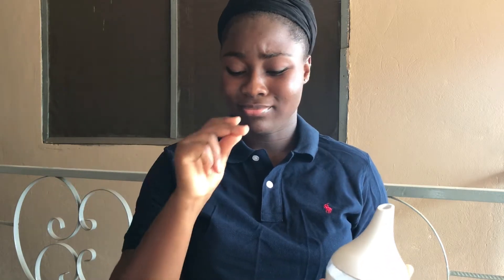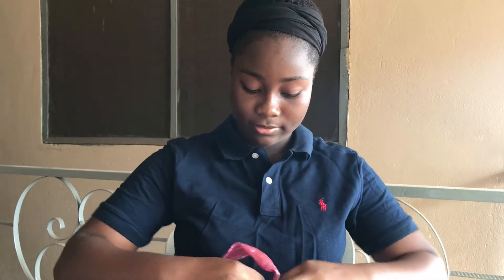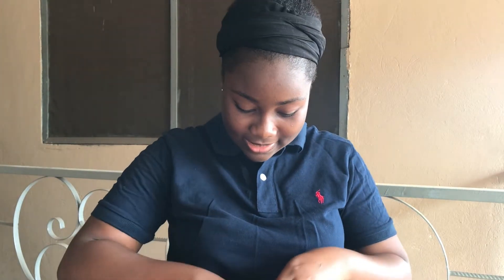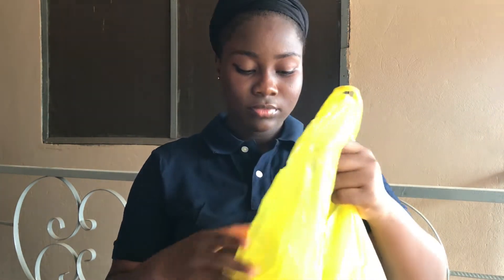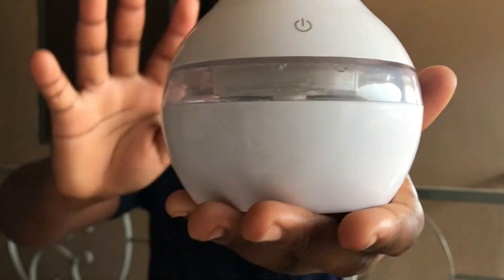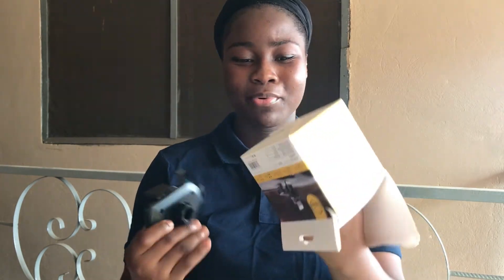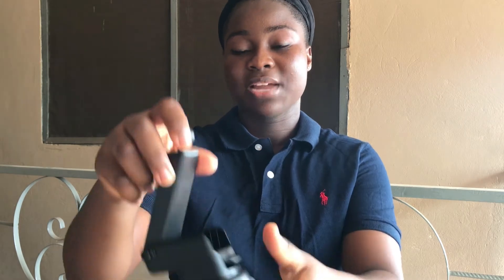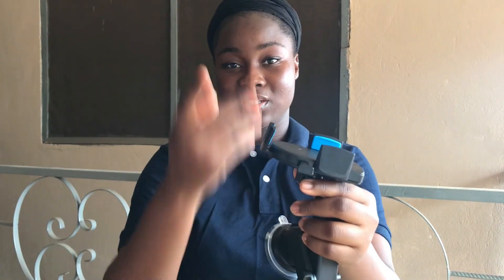Product Unboxing & Review (Banana home) //No breast surgery, Natural boob lift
I bring to you the natural boob lift, no breast surgery and no bra solution; perski boob tape!
Visit their Instagram page to find more about the applications and benefits of the boob tape or to purchase . Wearing bra is so last season switch to boob tapes. Boob tapes are in 😉

Also the products I reviewed are from Banana home.